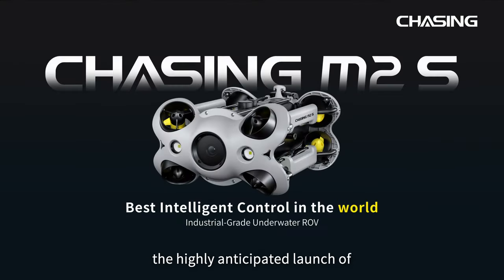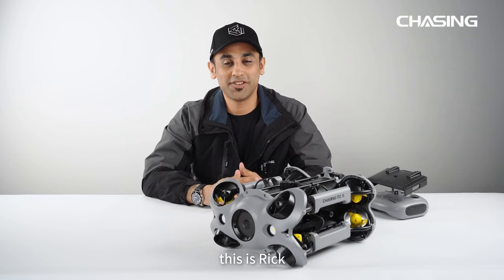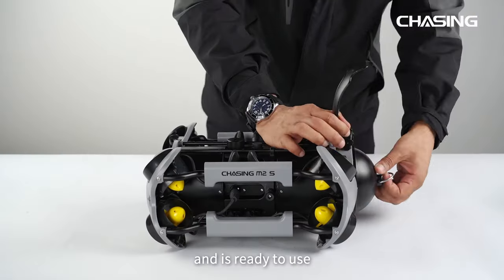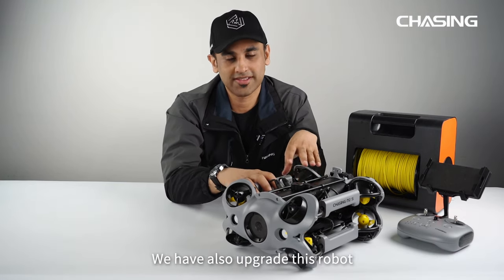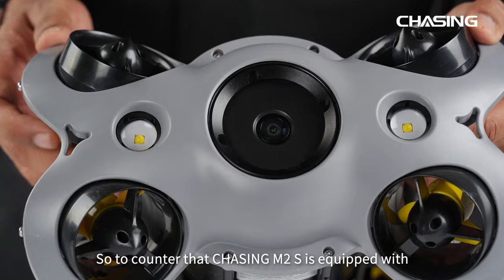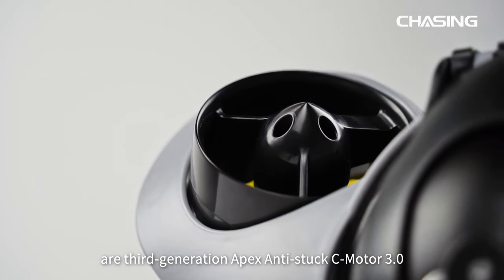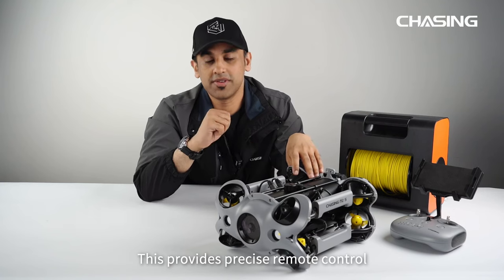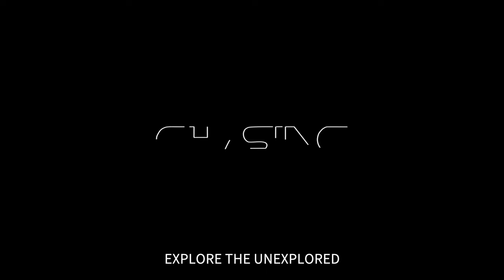Introducing CHASING M2 S - the most inteligent control underwater drone in the world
CHASING M2 S is the world's best intelligent control underwater robot. With 3 major systems upgraded, this ROV is compact and lightweight, easy to
operate, and efficiently completes inspection tasks in various underwater operating scenarios in different industries.